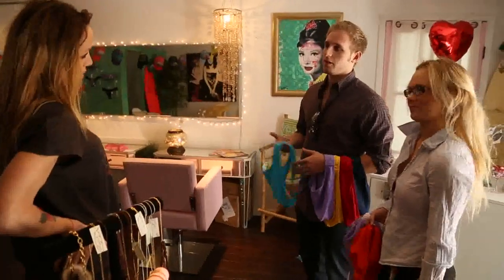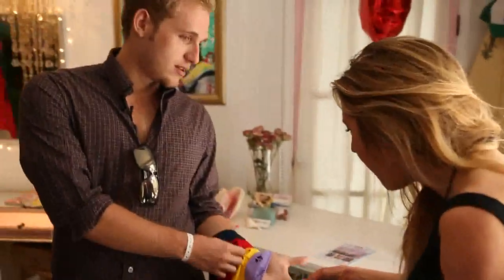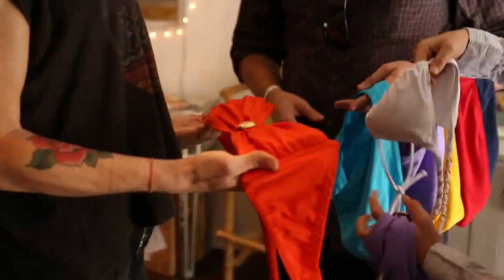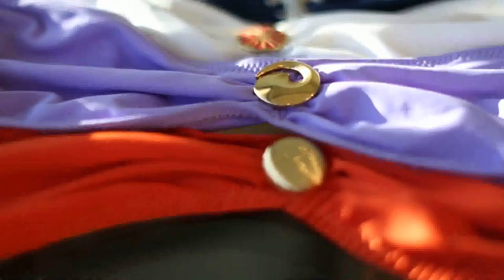Making an Mprint- Kickstarter Video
Go behind the scenes of what it takes to create an Mprint bikini with Cody and Suzanne. This video will be used for our upcoming KickStarter campaign, but we wanted to share it a little early with you all!